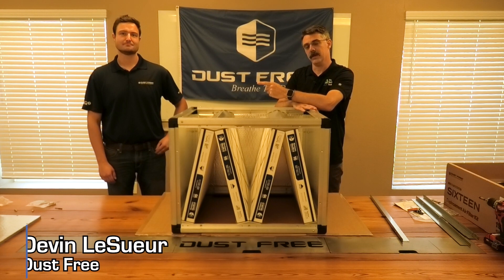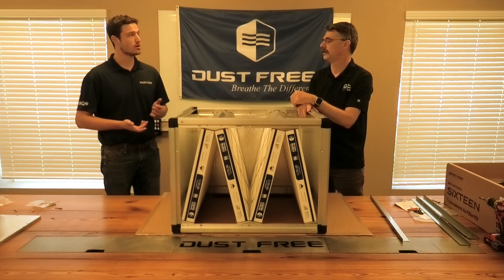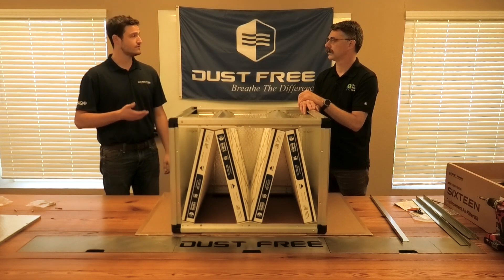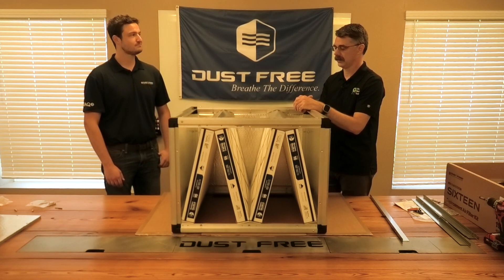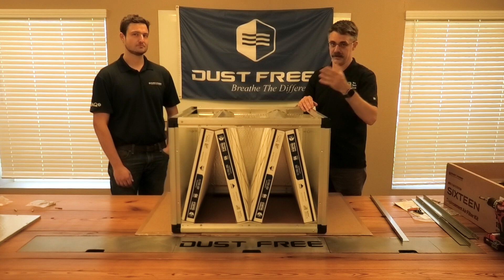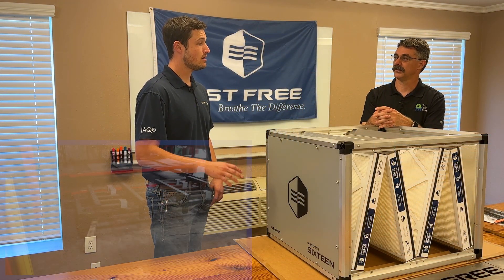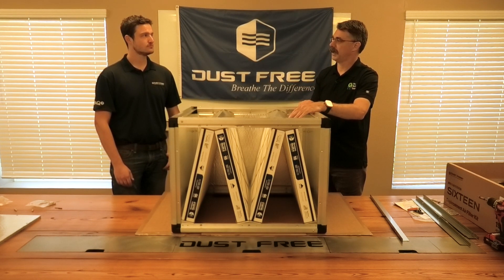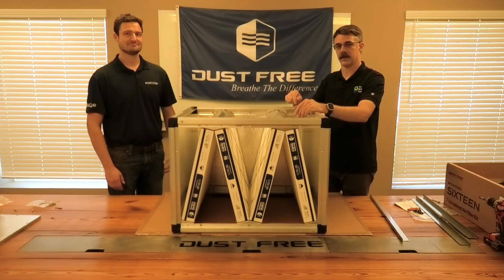From Concept To Production | Dust Free Sixteen High-Efficiency MERV 16 Air Filter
We are proud to be the first distributor carrying the Dust Free Sixteen High-Efficiency MERV 16 Media Air Cleaner!

Devin LeSueur, Product Engineer at Dust Free, joins Eric Kaiser to explain how the Dust Free Sixteen High-Efficiency MERV 16 Air Filter went from concept to production in part two of this series, along with behind-the-scenes footage from the Dust Free facility in Texas!

Whole home filtration with best in class airflow, filter life, and spacesaving design. High-efficiency, low-resistance MERV 16 filtration with a filter life that lasts for years. Seamlessly integrates into the return air flow stream of upflow, horizontal, attic, and basement HVAC systems.

The Dust Free Sixteen is a high-efficiency, low-resistance MERV 16 media air cleaner. Multiple pleated media filters arranged in an optimized airflow geometry provide up to a whopping 280 ft² of long-lasting media surface area with a pressure drop that rivals significantly less efficient MERV 8 filters.